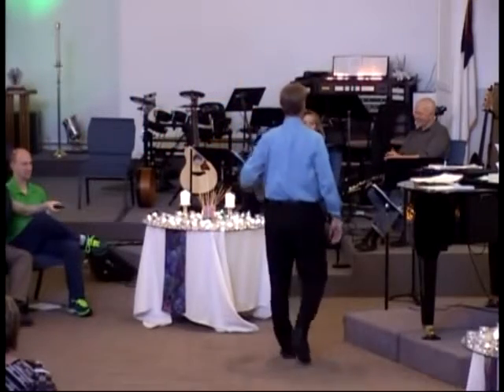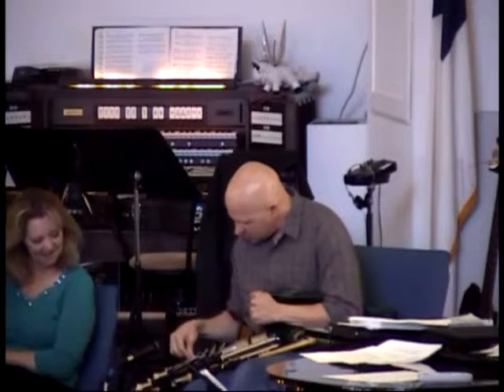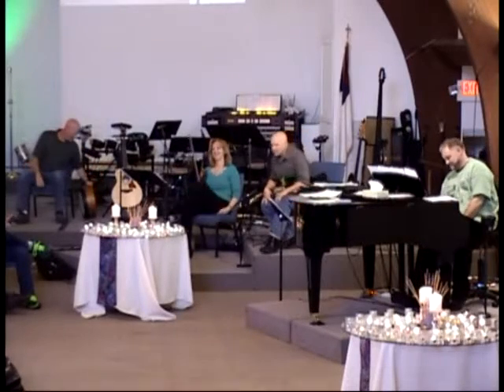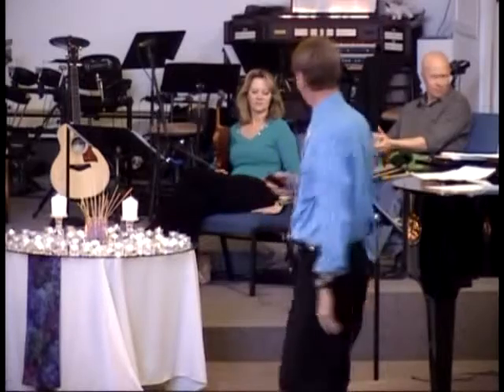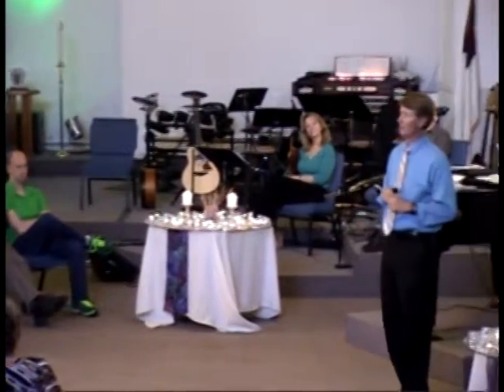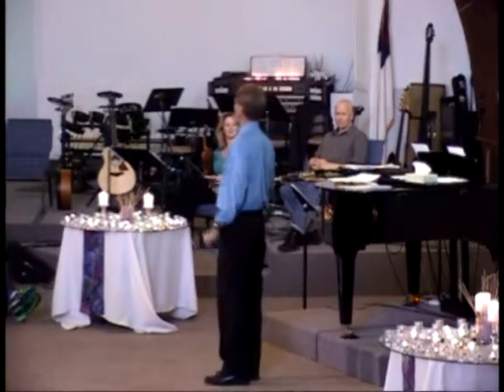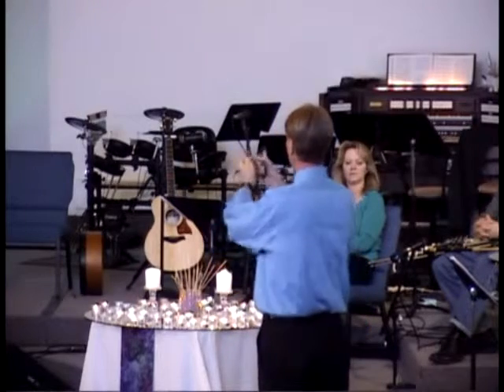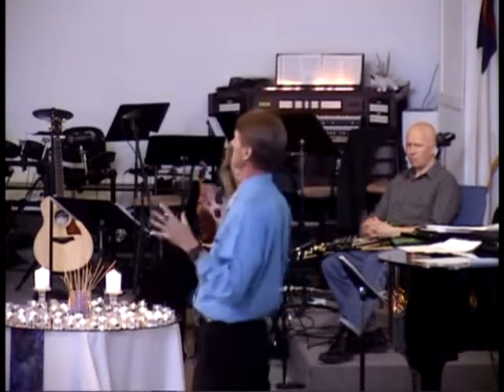031515 When God Disappears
When God Disappears
Rev. Dr. Steve Poos-Benson
March 15, 2015